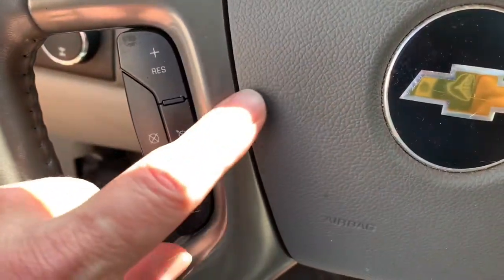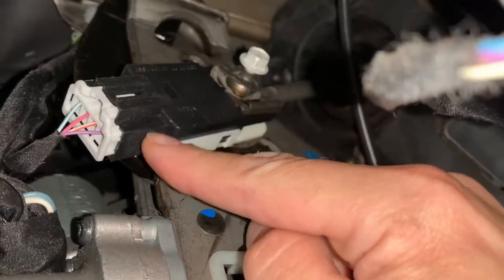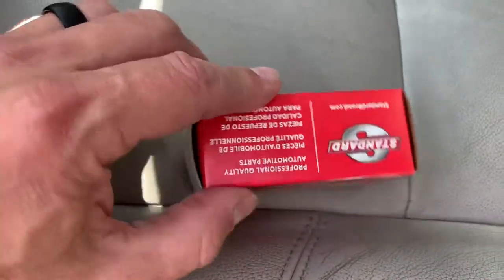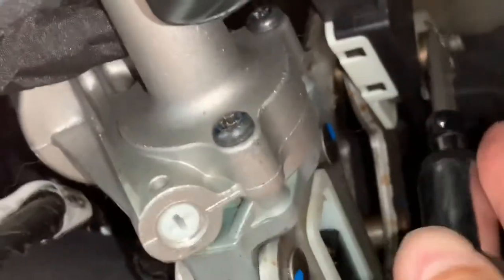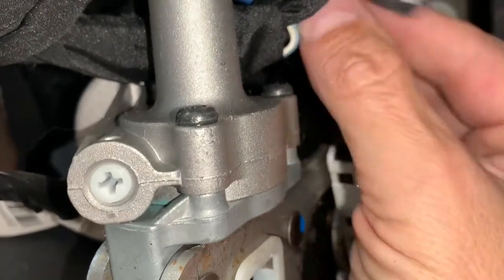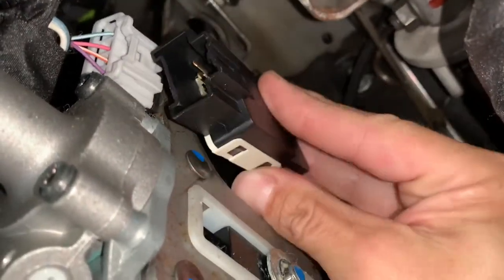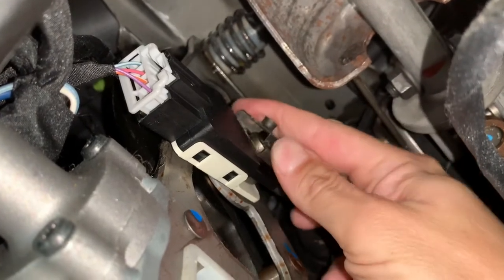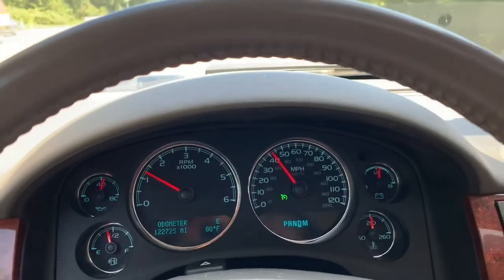Cruise Control Fix - 2011 Chevy Suburban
Replacing the brake light switch on a 2011 Chevrolet Suburban. Cruise control had stopped working.

If your cruise control has stopped working but the on/off switch still lights up, this may be your issue.